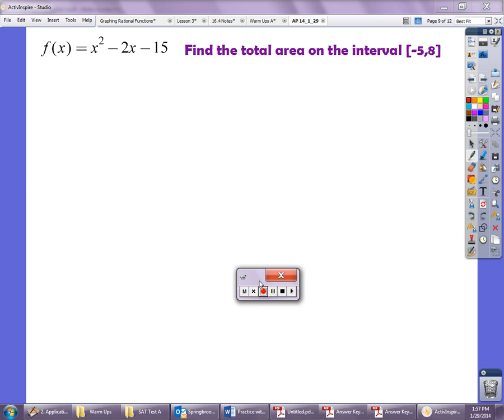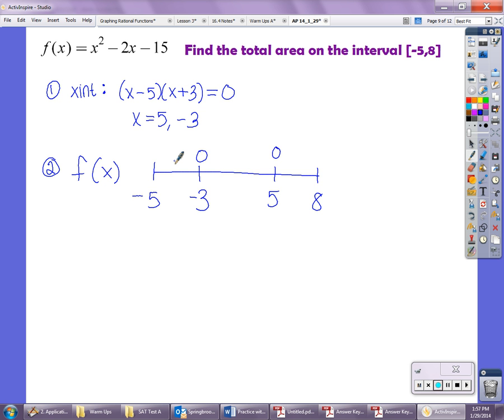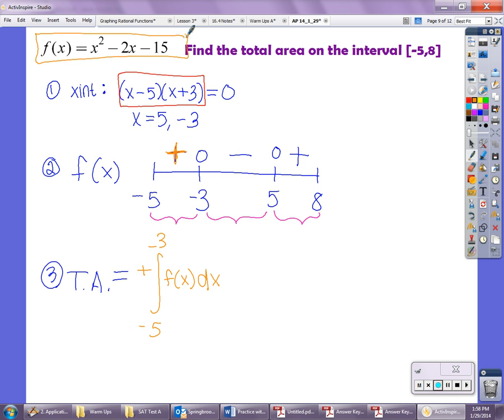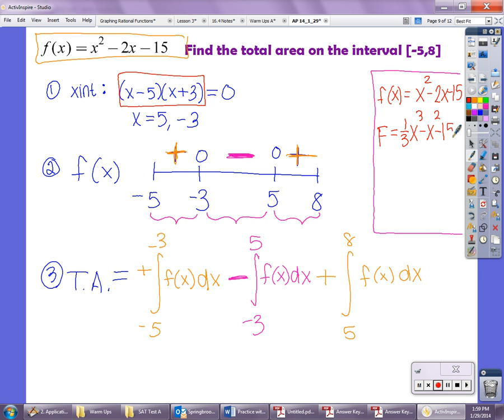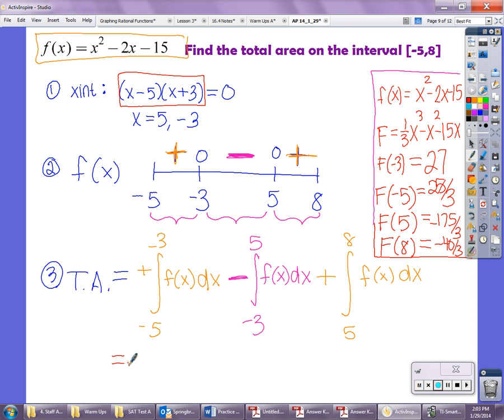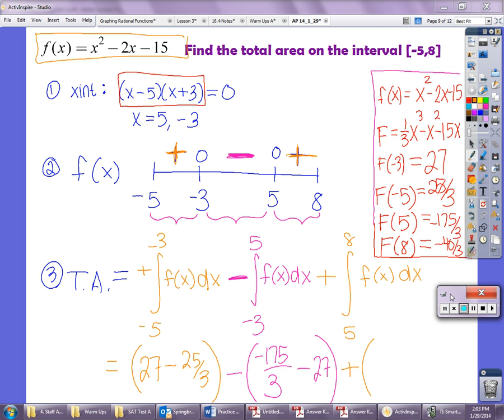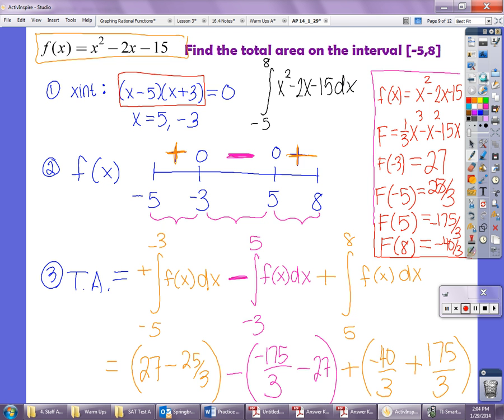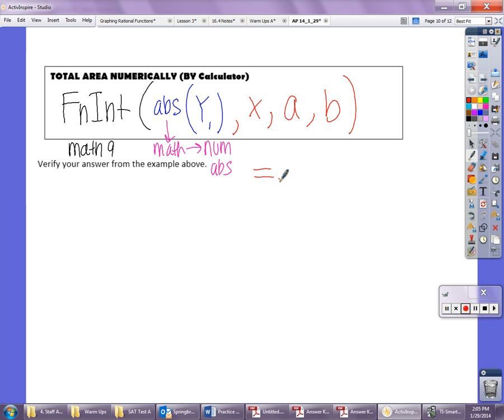5 3 DAY 2 Total Area 140129